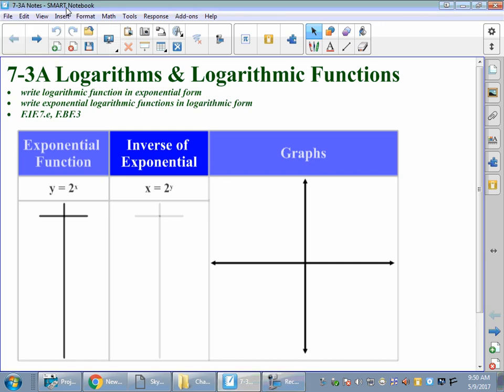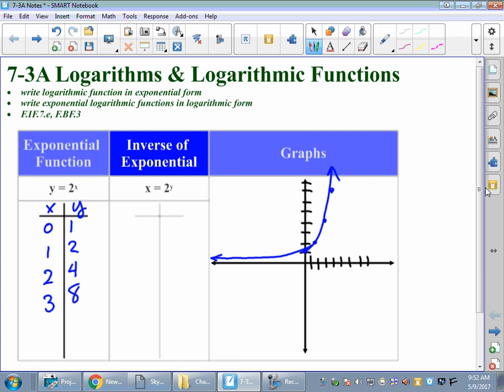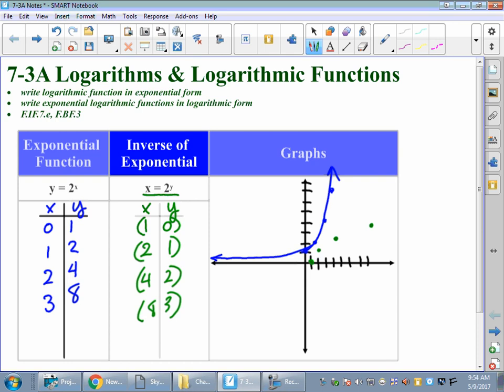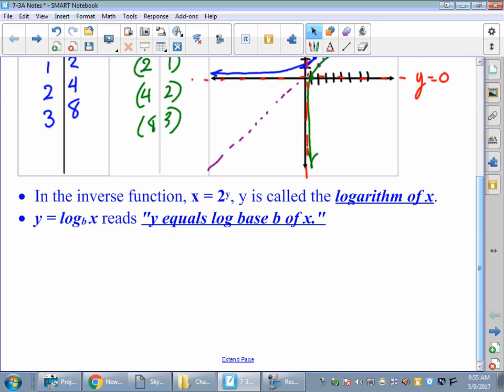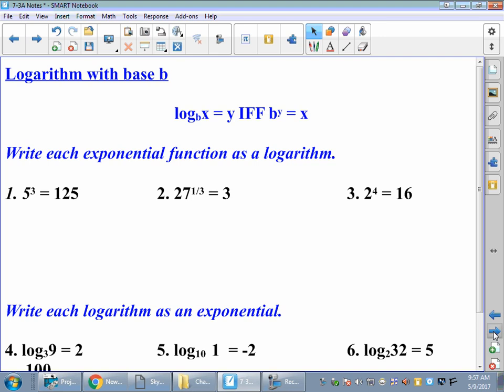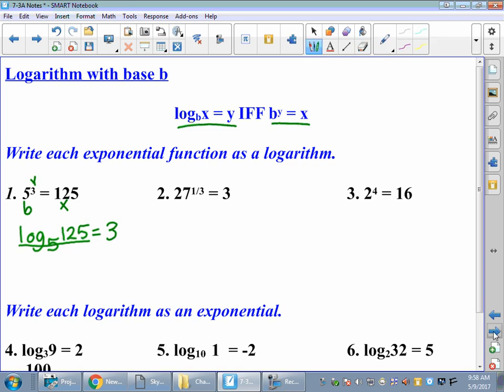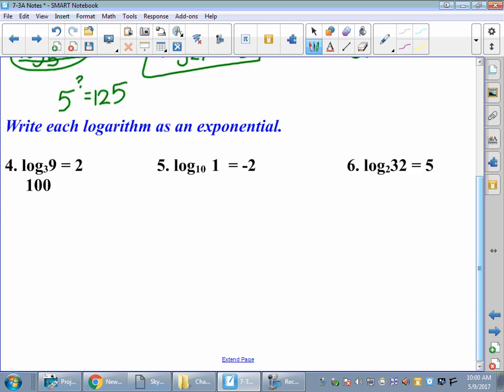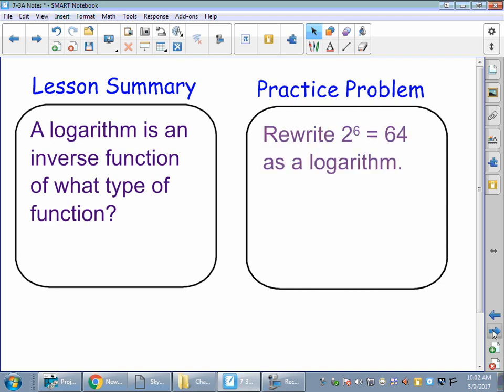7 3A Notes